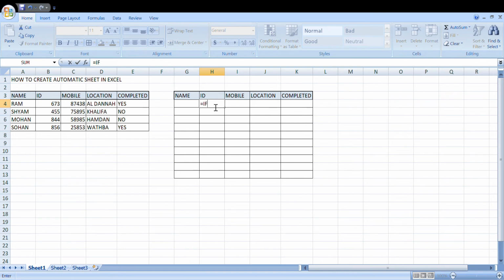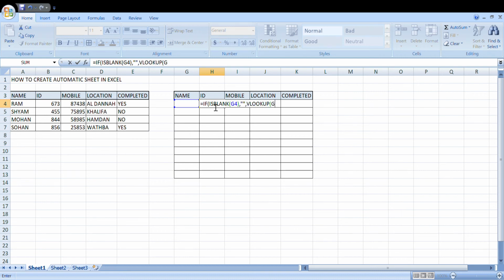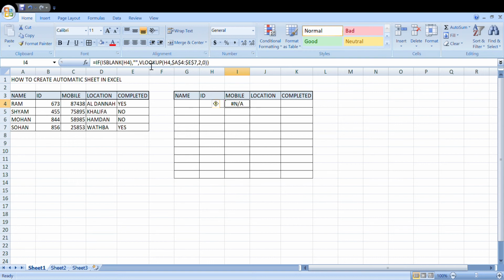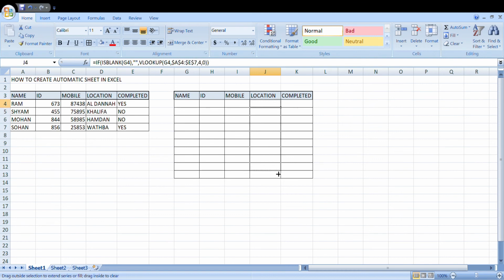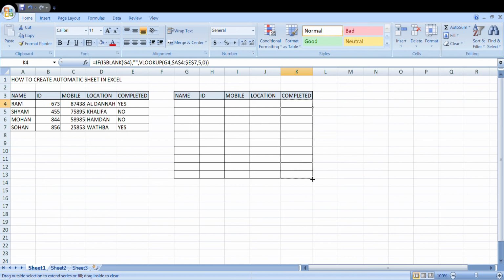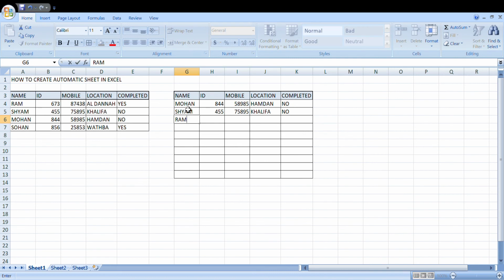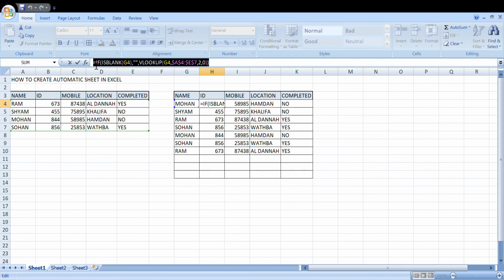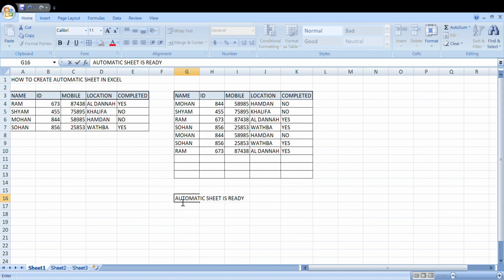How to create automatic sheet in excel, if and vlookup functions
follow us on:
Linkedln, Twiter, Facebook and Instagram.